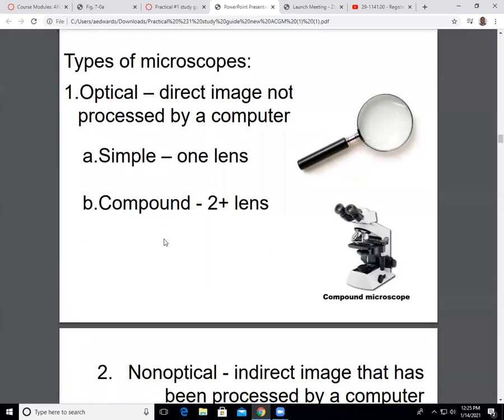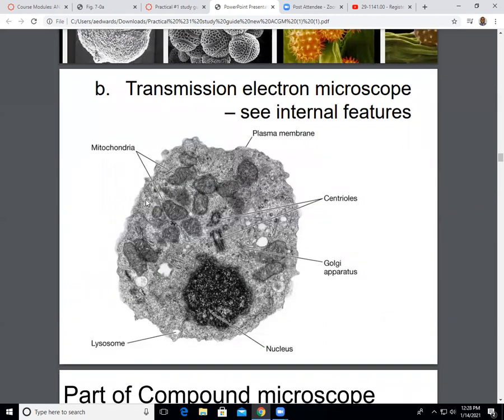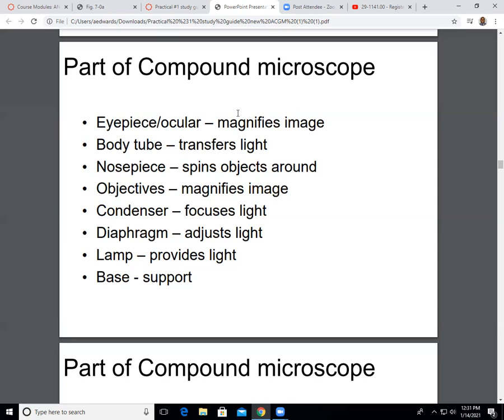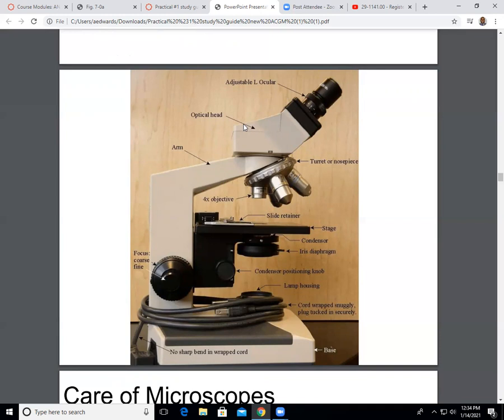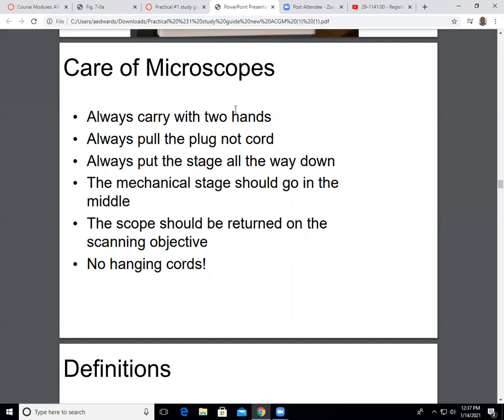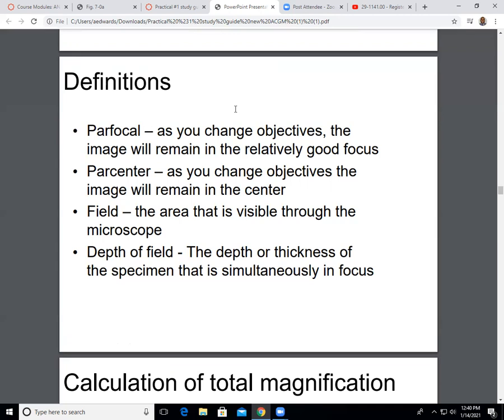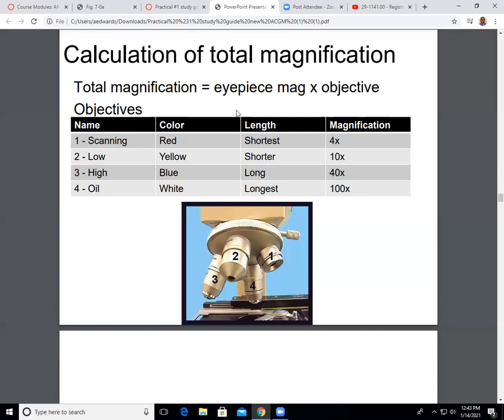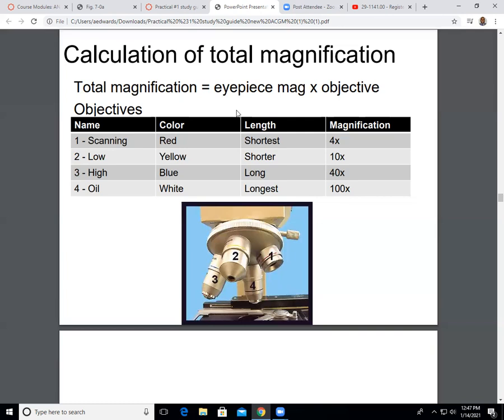A&P 1 Lab - Microscopes and Magnification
Microscopes
Magnification
Scanning Electron Microscope
Transmission Electron Microscope
Parcenter
Parfocal
Field
Depth of Field
Scanning Objective
Low Power Objective
High Power Objective
Oil Immersion Objective
Total Magnification